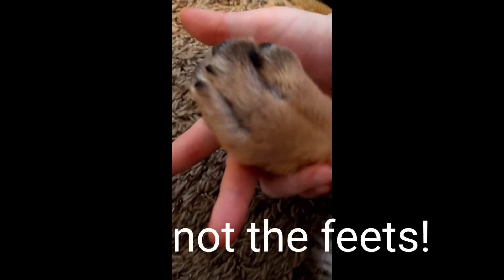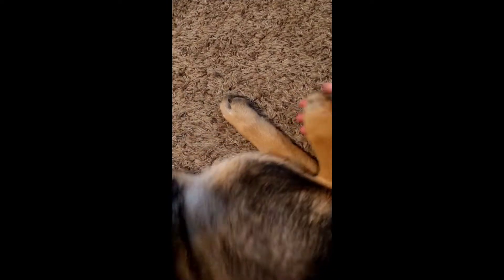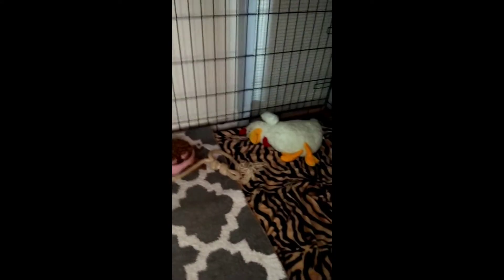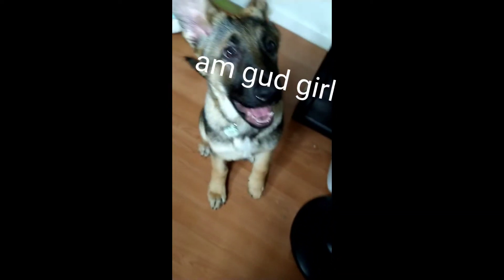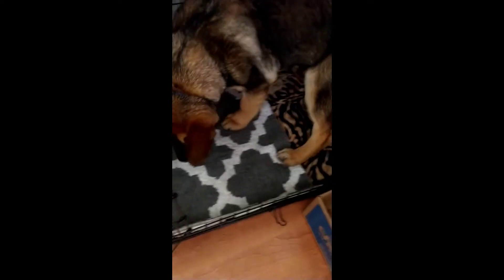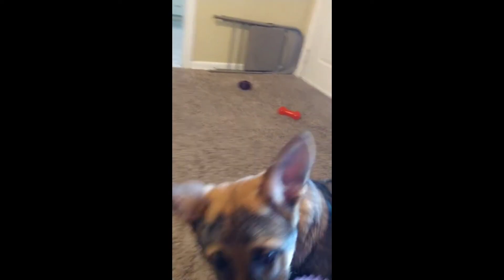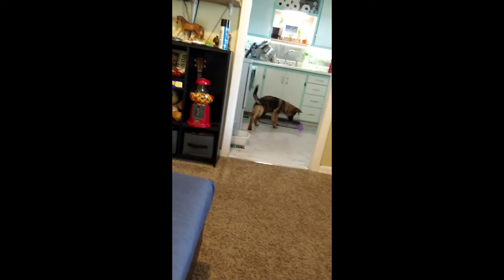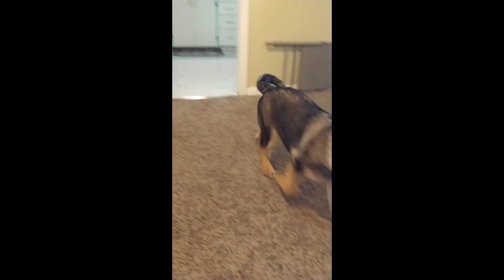lichas new stuff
got her paw pads shaved, new balls, new crate

she's gaining weight and she's not so thin anymore, her ribs aren't as sharp, she gets zoomed often and runs in circle's plan on taking a hike with her soon!

I do not know why comment's are turned off, YouTube isn't telling me